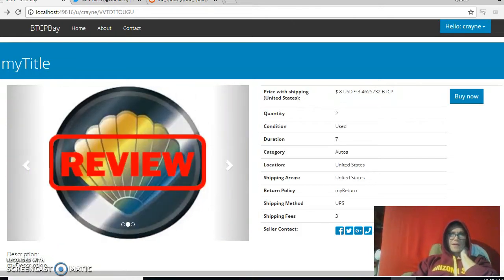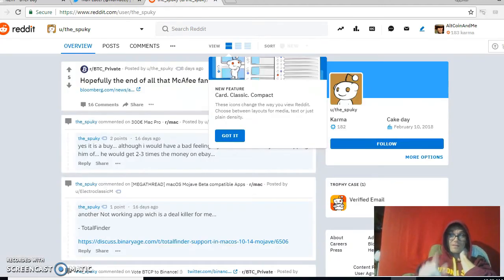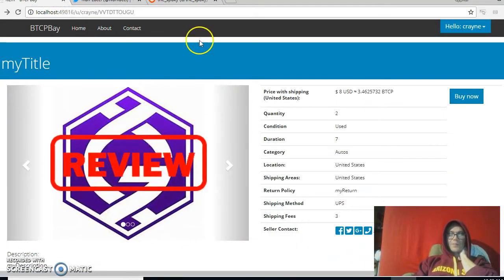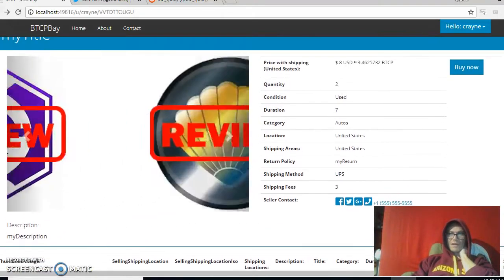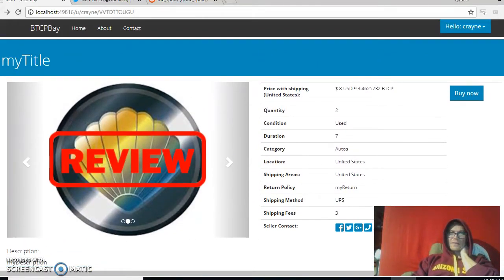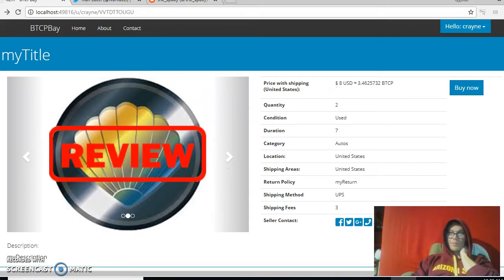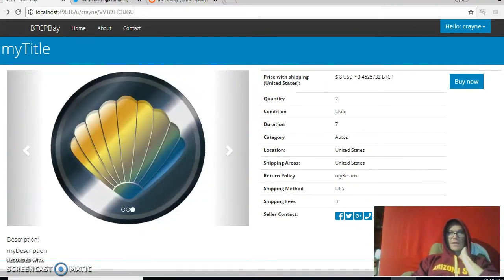BTCPBay Designer Assistance for store page